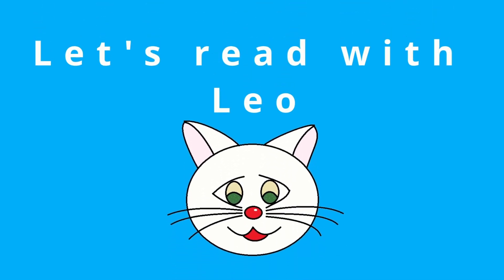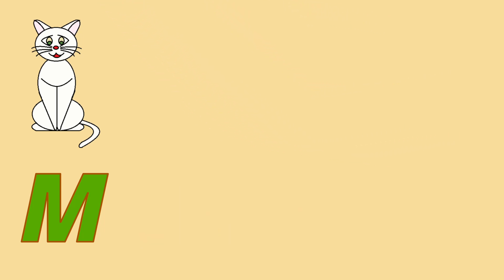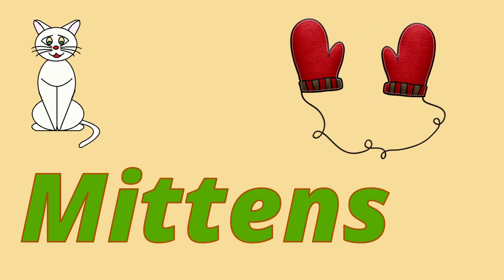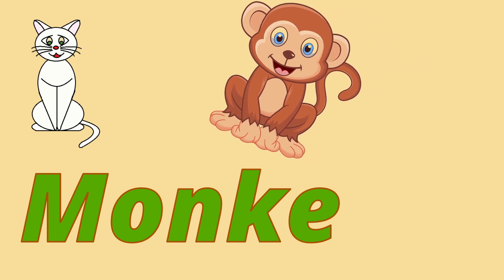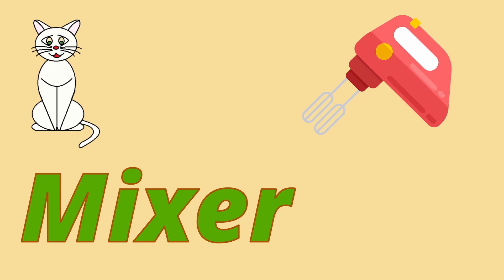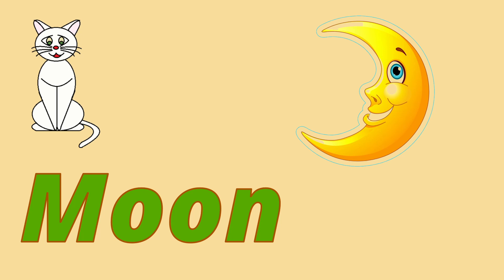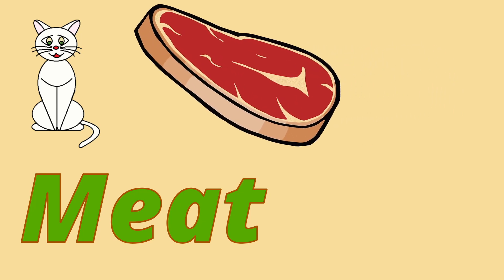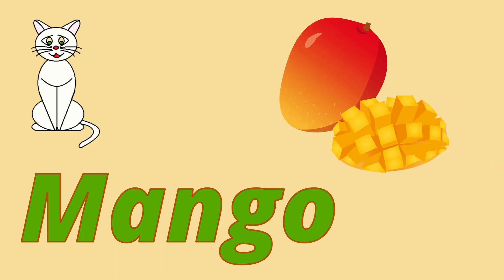10 WORDS FOR M Let's read with Leo!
In this video, we're talking about 10 words for M. Whether you're a teacher looking for a teaching resource or a parent looking for a children's book to read together, these words are perfect for you!

Let's read with Leo is a fun and interactive way to get your family reading together. In this video, we'll share 10 words for a that are perfect for all kinds of reading activities! From story time to reading challenges, these words will have you and your family reading together for hours on end!